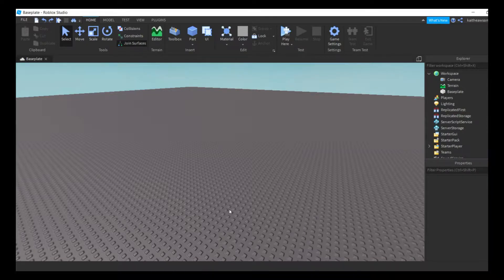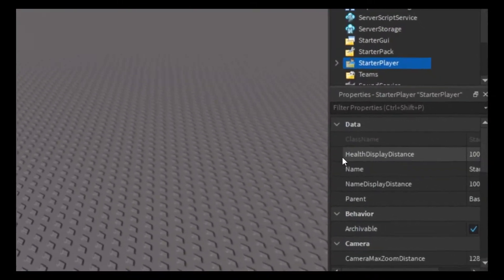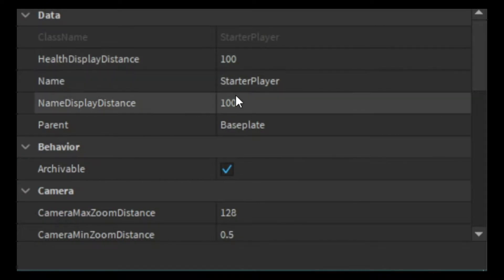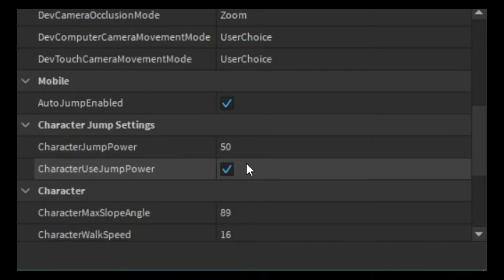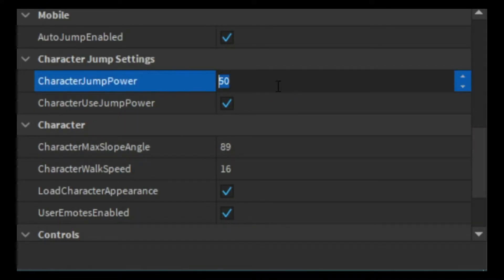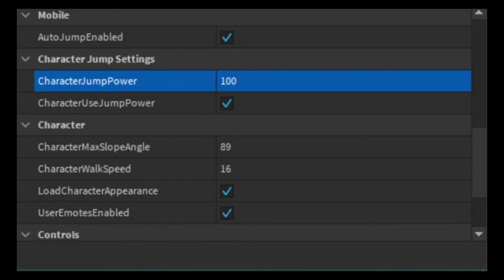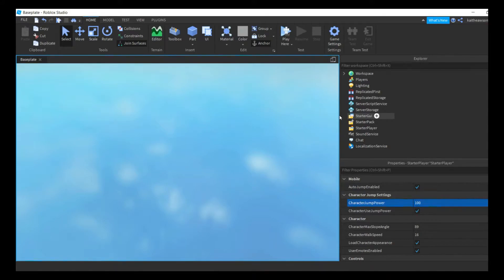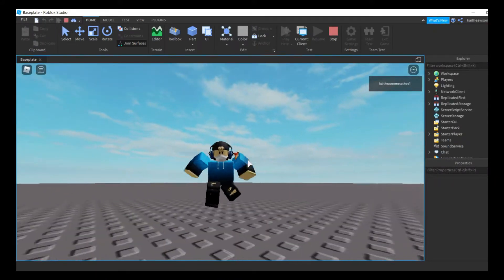How To Change Players Jump Power In Roblox Studio! [2021]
Hey gamers! Today I will be showing you how to change players Jump Power  in roblox!